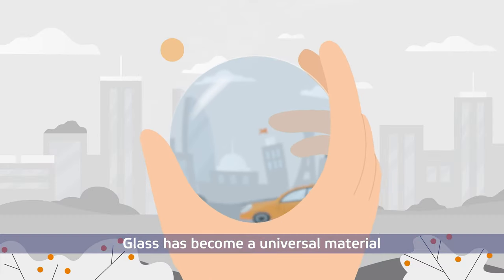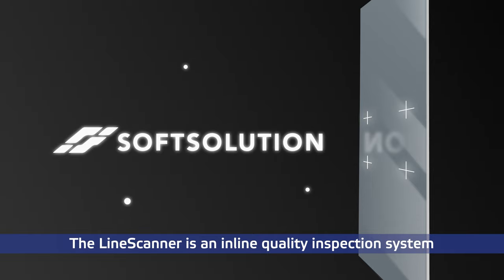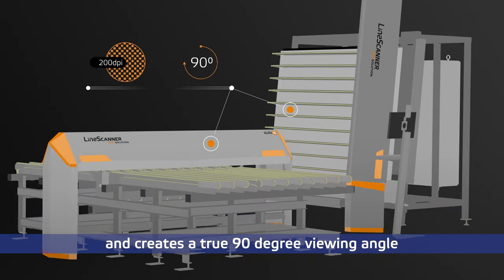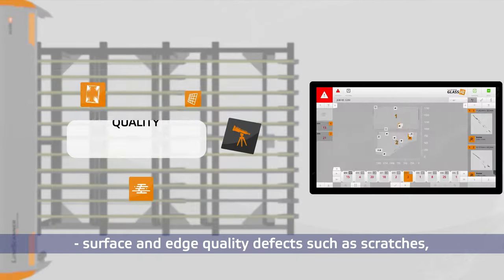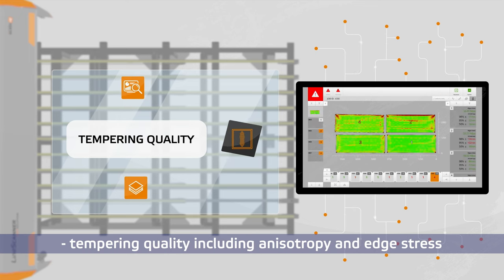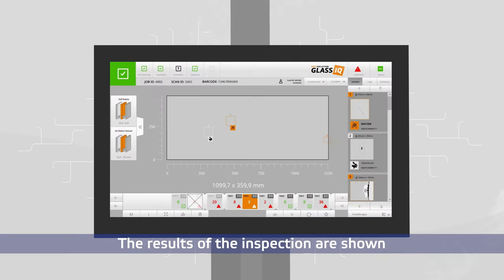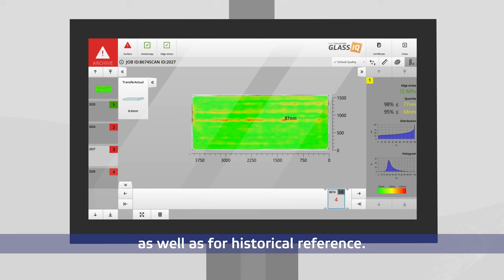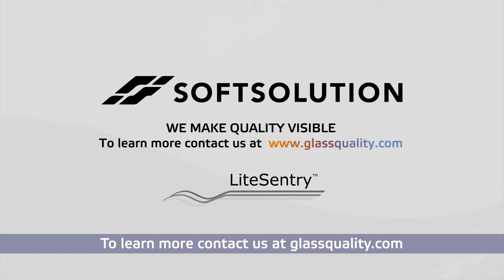Linescanner - high precision scanning technology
Softsolution produces unique LineScanners at the highest technical level. Many years of expertise and experience in the glass industry and with over 600 installations worldwide, Softsolution guarantees for excellent glass defect inspection systems on the market. Our LineScanner helps to deliver consistent quality to your customers and thus reduce the complaint ratios.